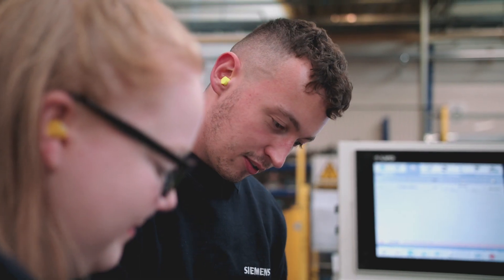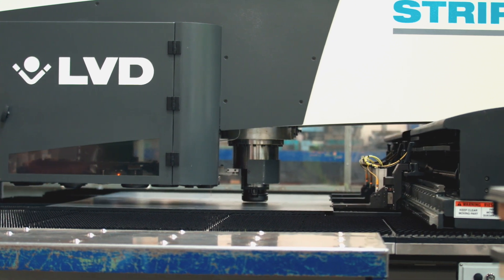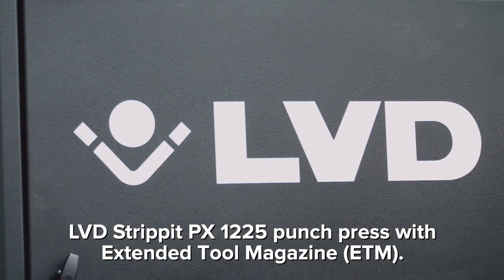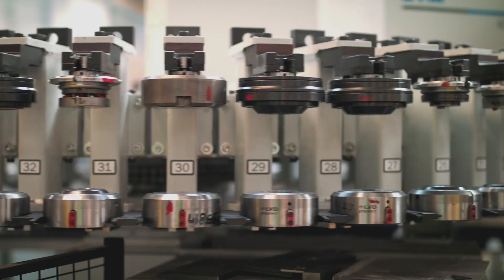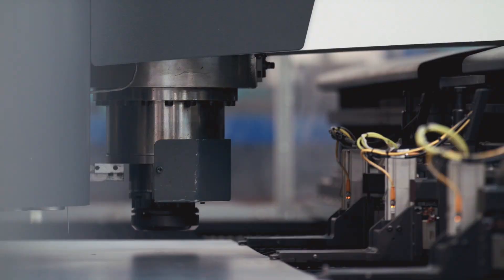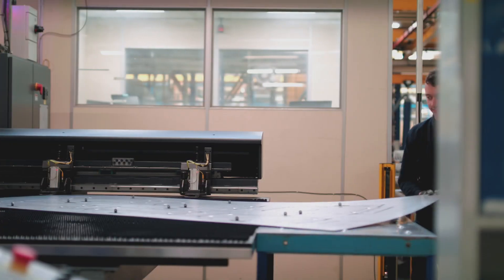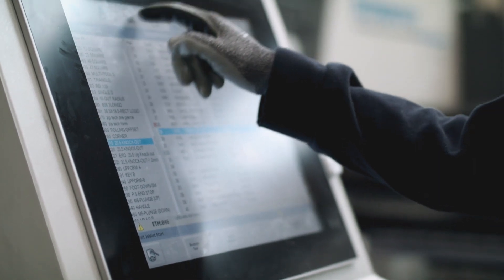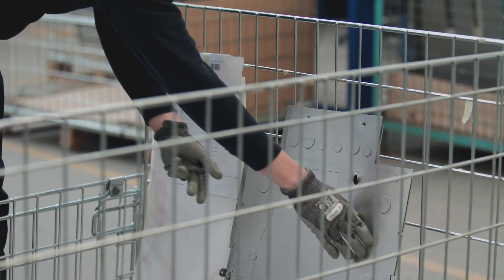Electrium UK Strippit PX1225 with ETM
Find our more about LVD's Strippit PX punch press and extended tool magazine system at UK electrical equipment manufacturer Electrium - part of the Siemens group. Discover how the Strippit PX enables Electrium to Punch, Form, Tap and Bend all on one machine.